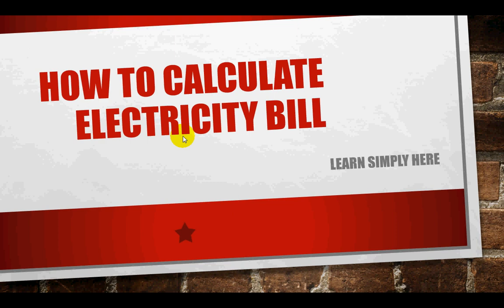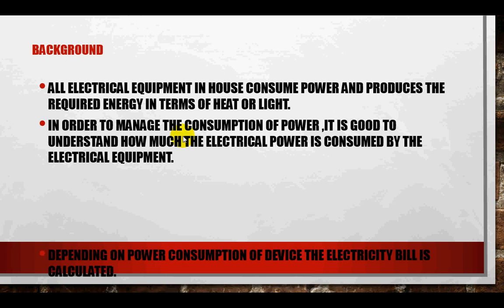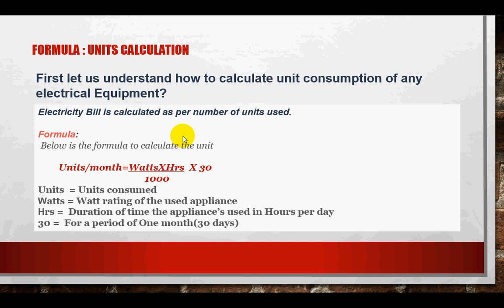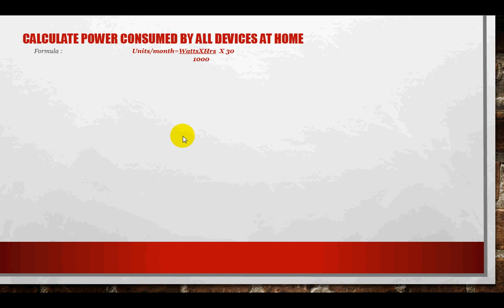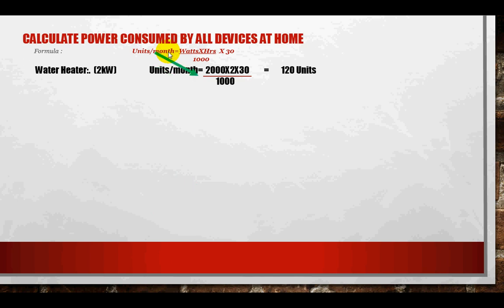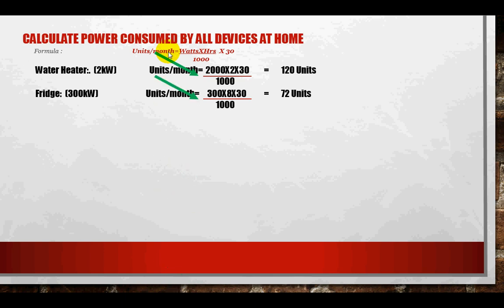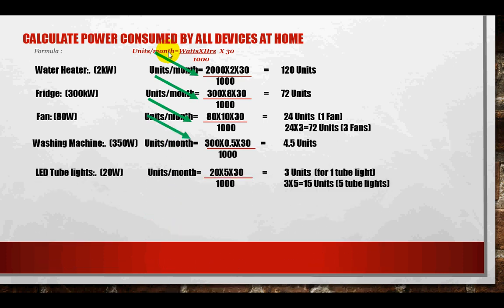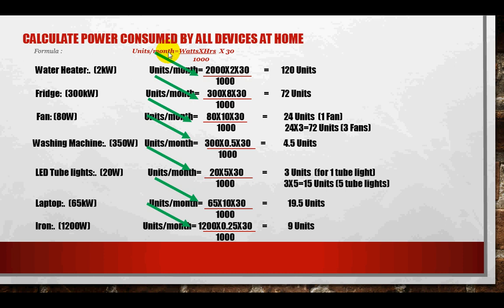how to calculate electricity bill?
This Video explains about how to calculate electricity bill of your house or apartment.More often we pay electricity bill without much understanding how the electricity bills are calculated.
This video explains in details about how to calculate the monthly electricity bill which is generated by BESCOM, HESCOM,MESOM and other utility companies in India.
calculate electricity Bill
gruhajyothi jyothi